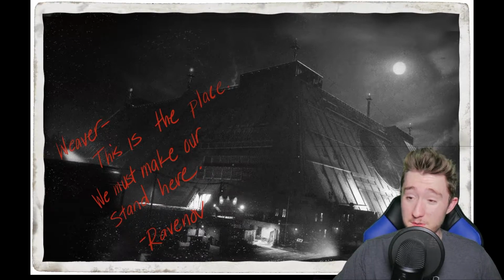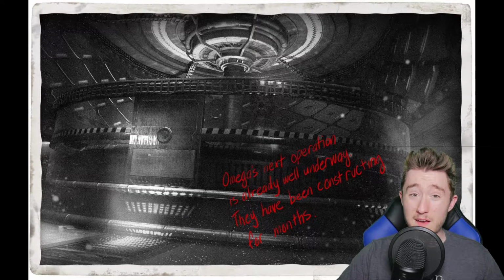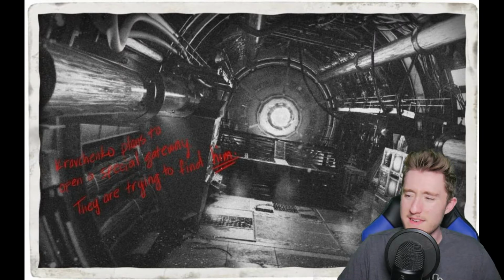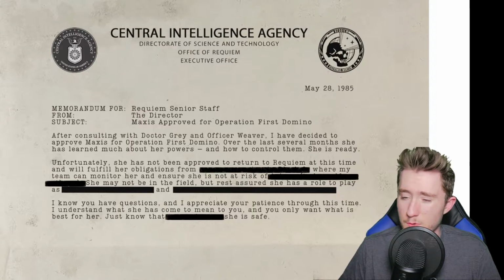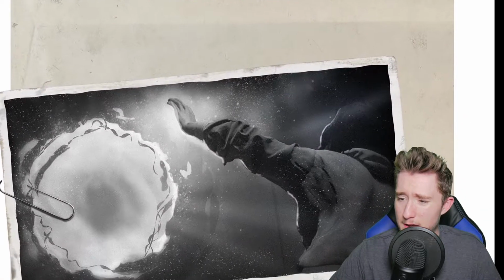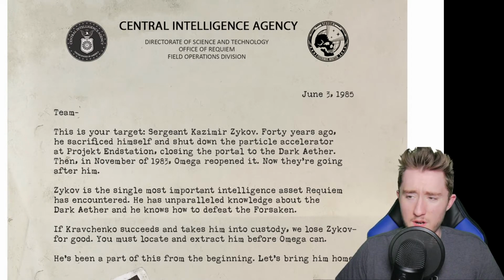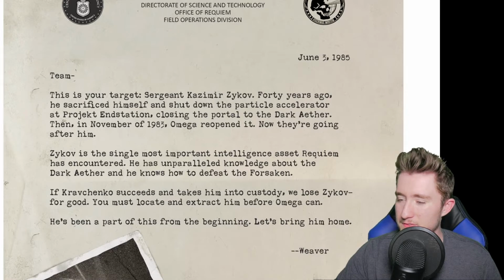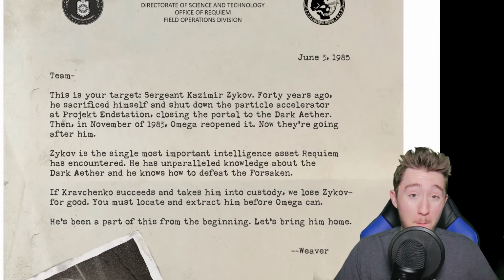5 *NEW* BLACK OPS COLD WAR ZOMBIES DLC 4 TEASER IMAGES! (Samantha Maxis, Zykov, and More)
In this video, I cover 5 NEW TEASER IMAGES for DLC 4 of Black Ops Cold War Zombies! Both Requiem and Omega Group are vying to extract Zykov from the Dark Aether to have him share his knowledge about the Dark Aether and the Forsaken! The Director also plans on using Samantha Maxis in a particular role that will be fulfilled when DLC 4 releases! These teasers make me excited for the new map! What do YOU think about these teasers?

PC story: I was unable to post for a week due to a faulty graphics card, and I had to order a new one and have that installed. It took just over a week to get that all sorted and now I am back to making content!